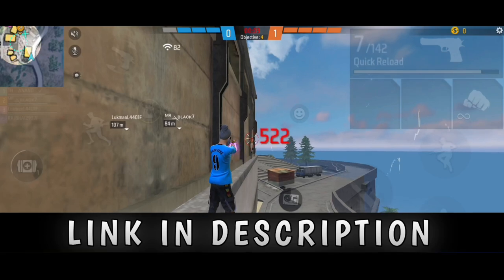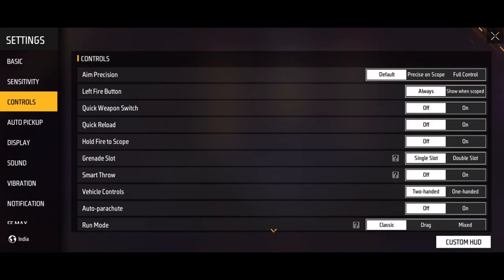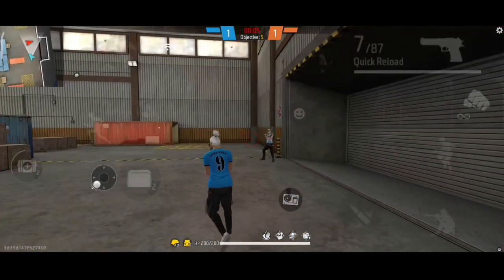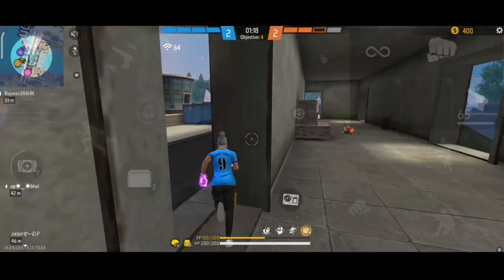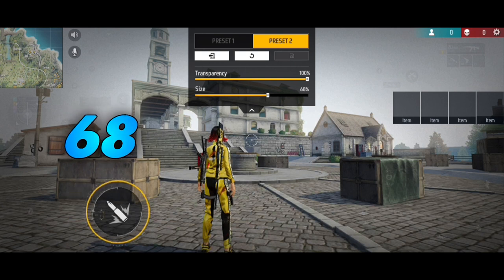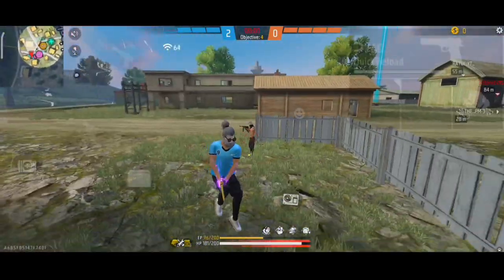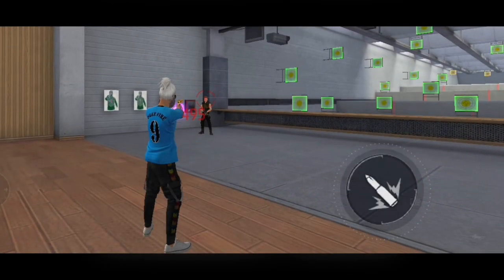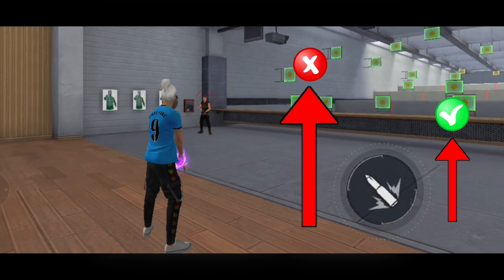Desert eagle headshot trick in tamil || Desert eagle headshot sensitivity 😈 || Free fire setting ✅️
Hey guys in this video about free fire after update desert eagle headshot trick and desert eagle headshot sensitivity explained in tamil

Free fire best sensitivity settings for one tap headshot 2022 tamil
Fee fire best sensitivity settings for one tap headshot
Free fire one tap headshot trick in tamil
Free fire one tap headshot trick in tamil sensitivity
Free fire 1 tap headshot trick sensitivity tamil
Free fire new event tamil today redeem code
Free fire headshot setting tamil
Free fire headshot setting tamil 2022 new update tamil
Free fire headshot setting mobile
Free fire settings
free fire one tap headshot trick in tamil easy 2022
free fire one tap headshot tamil
free fire one tap headshot sensitivity
free fire one tap headshot sensitivity 4gb ram
free fire one tap headshot sensitivity 2gb ram
free fire one tap headshot sensitivity 2gb ram tamil